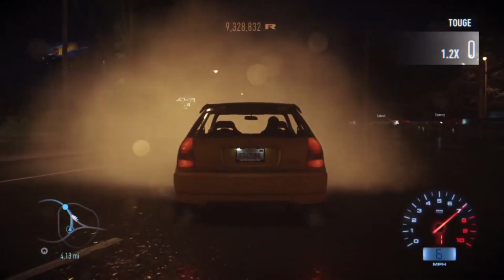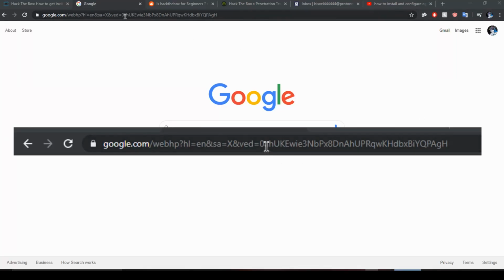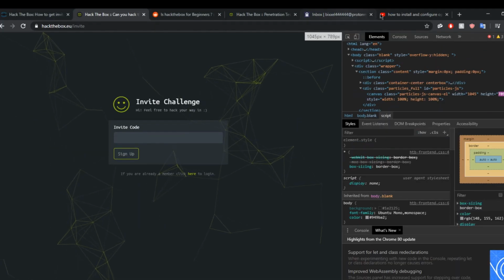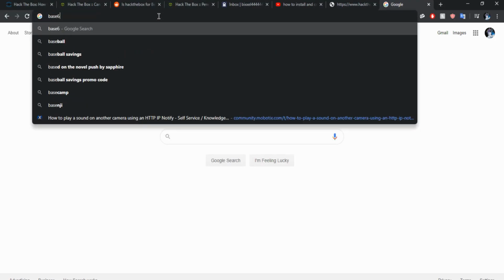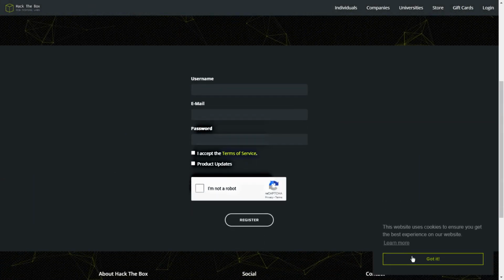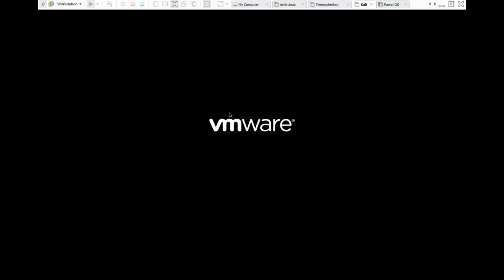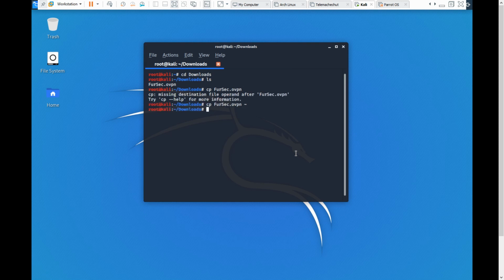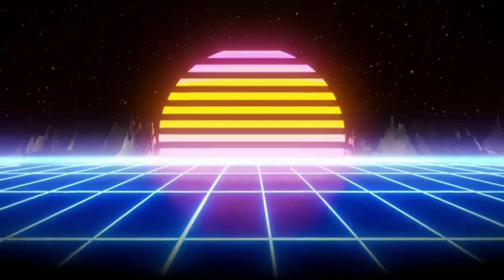"Hacking" HackTheBox - Getting The Invite Key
Like my content? Want to support me? Consider sharing my videos with a friend and following me on social media!